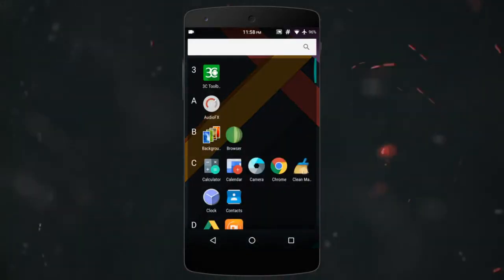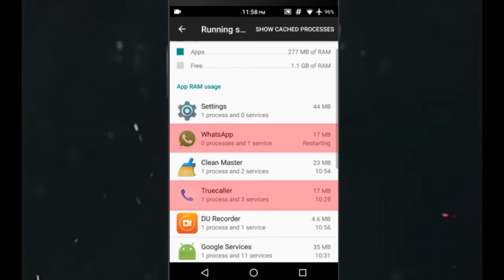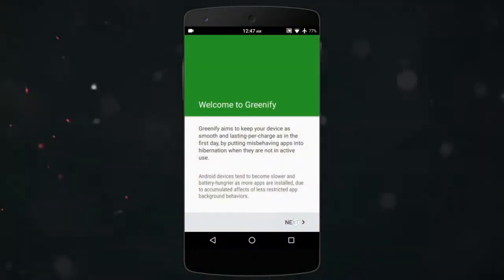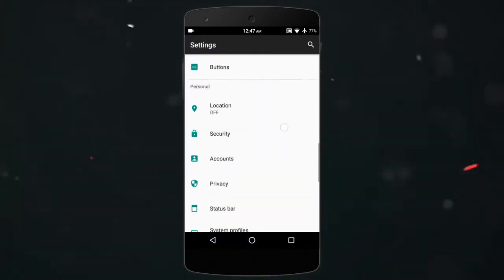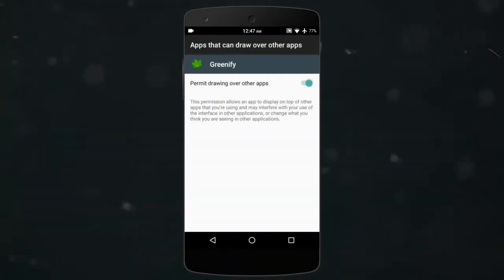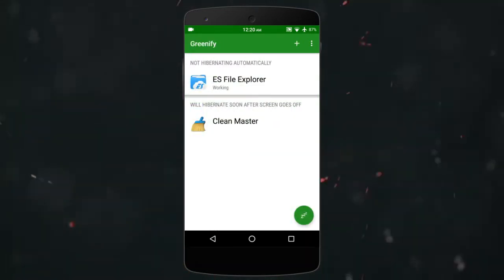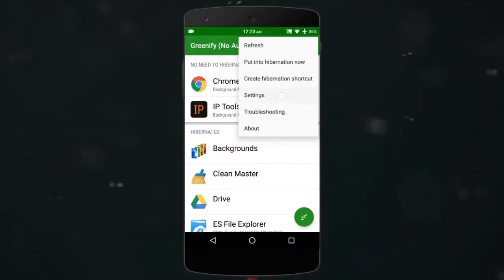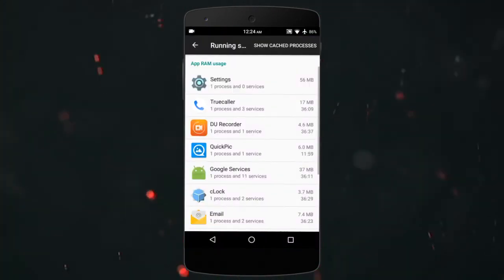Greenify | Best App for Battery and Phone Optimizer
Greenify, unlike other RAM cleaners which don't work, actually saves you battery life by effectively and systematically pushing apps into a sort of “hibernation” mode—an idle state that keeps them from running in the background and draining your battery.

Greenify help you identify and put the misbehaving apps into hibernation when you are not using them, to stop them from lagging your device and leeching the battery, in a unique way! They can do nothing without explicit launch by you or other apps, while still preserving full functionality when running in foreground.

Subtitles :

why do you need this app every

smartphone user complaints of a slow

device and a decreased battery life day

by day what if I told you that the penis

and not clothes you use don't work at

all I'll show you I'm using one of the

popular app winners that claim to make

your device faster and improve the

battery life it does keep the apps and

thus makes your run free but Android

boots up most of the apps again

consuming even more battery and using

the processor in return as you can see

that the apps are back so what's the

point of these apps this is where green

fire comes in it stops the Android from

starting of the set apps again and hence

you get a faster and longer lasting

phone so let's get started

and working load select the first option

that is my device is not rooted for the

users who have root you know what to do

next if you use the fingerprint scanner

on your phone take this option now tap

the verify option on the first point it

will open settings and here you will

have to find your lock screen settings

it is in security usually this option

will differ from phone to phone but you

will easily find it disable the power

button instantly locks option and also

change the automatic lock timing to 5

seconds this all may seem so lengthy and

tedious but trust me guys it will be

worth it enable the accessibility

service and the screen overlay option

and it is done you just have to add the

apps you want to kill

please note choose these apps carefully

because you won't be able to see

notifications or use background

functionality like alarm or messages

here you can see that I am not selecting

what's up and true-color because I need

these apps in the background but I don't

need the ES File Manager and all these

other apps so I am selecting them after

adding the apps you can test by tapping

the icon on the bottom right also some

apps need to be forced to hibernate by

selecting them and choosing the ignore

running state option but this only needs

to be done one time

you can also enable automatic

hibernation and create the hibernate now

shortcut on your home screen whenever

you want to have goodnight the apps

manually you just need to tap this icon

for verification you can see that the

apps are not running in background

anymore hence it truly works over time

you will see your device is faster and

lasts longer you can find the link to

greenify

in the video description hope you guys

it it means a lot to guys like us

comment if you have any query and we'll